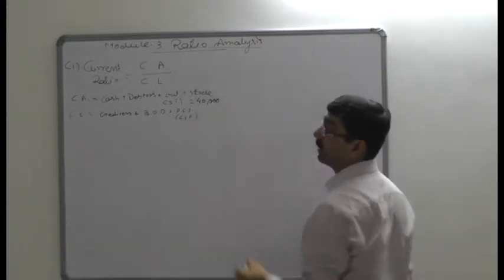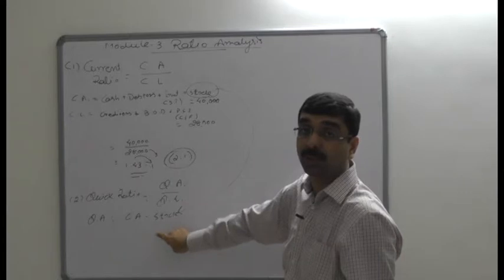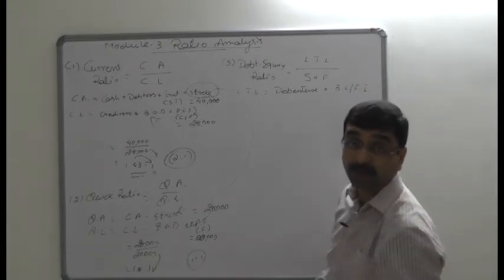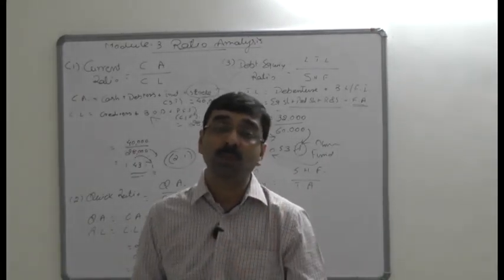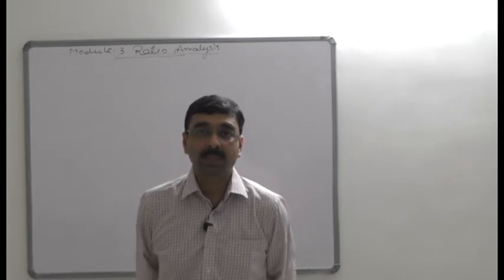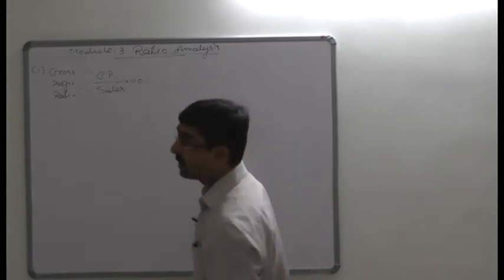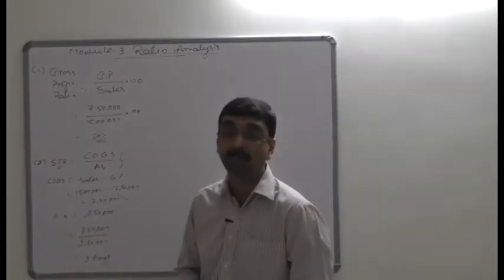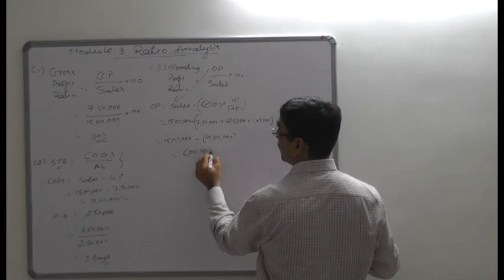Ratio analysis- practical 1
Module Name: Ratio analysis- practical 1